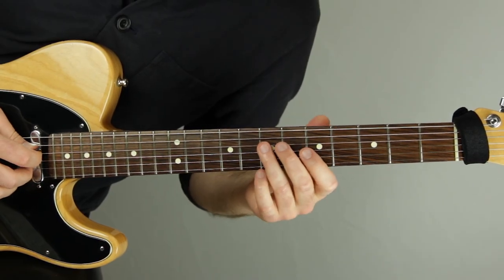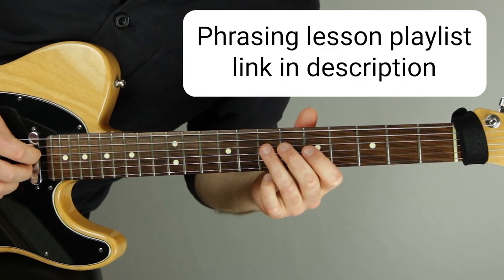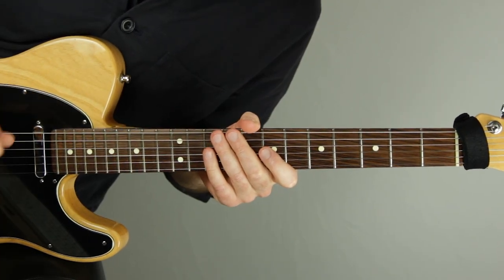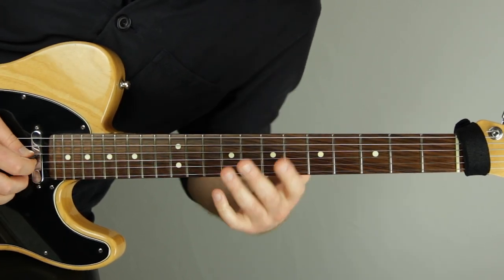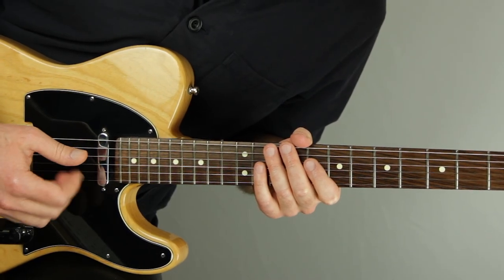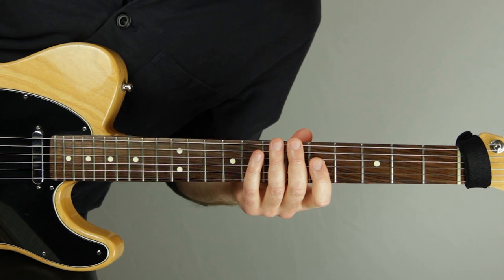My favorite jazz/blues melody of all time | D Natural Blues Wes Montgomery Guitar Lesson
. In this D Natural Blues Wes Montgomery guitar lesson I'll show you how to play this great melody with sheet music and tab.

💬 LESSON DESCRIPTION:
In this D Natural Blues Wes Montgomery guitar lesson I'm going to show you this amazing melody from the album called "The Incredible Jazz Guitar of Wes Montgomery."
What’s included in my demonstrations:
• The D Natural Blues melody just like Wes Montgomery played it on the record using octaves
• The melody again at a slower tempo so it's easier to watch or play along
• The sheet music and tabs on-screen, highlighting the notes as I play them
After that I'll talk about what makes the D Natural Blues melody so good.
I'll also emphasize the importance of playing along with recordings, especially with recordings of masters like Wes Montgomery.
Lastly, I’ll give a brief introduction to a method for improvising a solo over D Natural Blues.
I hope you enjoyed this D Natural Blues Wes Montgomery guitar Lesson lesson and found it beneficial. Let me know what you thought in the comments.
Thanks! :)
- Jared

⏱ VIDEO CONTENT OUTLINE (WITH TIMESTAMP LINKS):
0:00 - About this D Natural Blues guitar lesson
0:50 - Demonstration at 92 BPM
1:30 - Demonstration at 60 BPM
2:23 - What makes the D Natural Blues melody so good?
4:25 - The next part of the melody
5:56 - About phrasing
6:44 - Demonstration without octaves
7:12 - Always go to the original recording
8:10 - How to start improvising a solo over D Natural Blues
9:23 - How to practice effectively to get anything down
10:07 - Outro